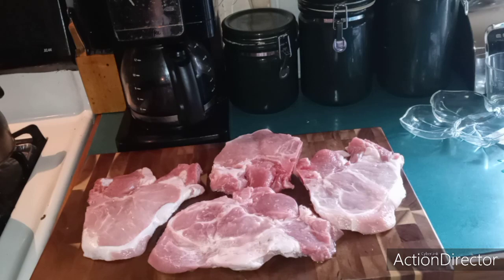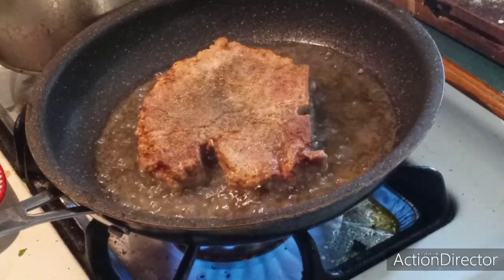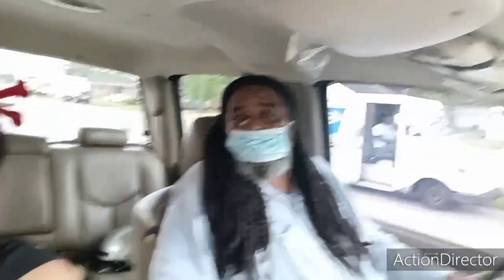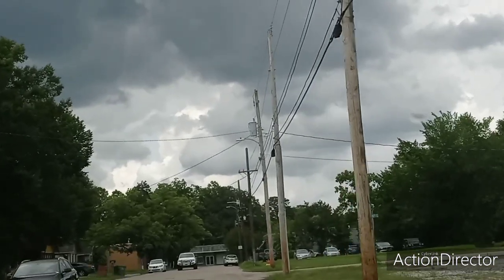Vlog 53 picking up air conditioner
vlog